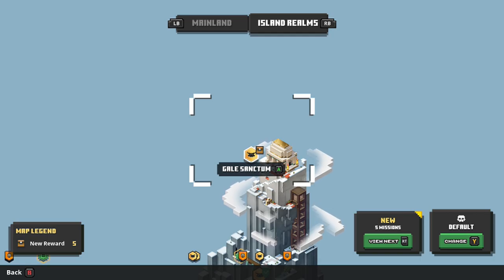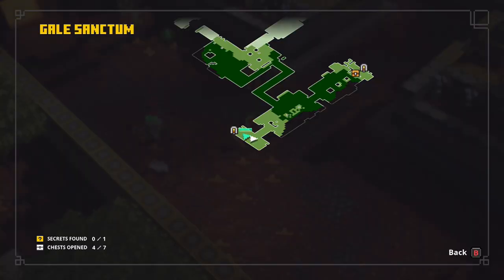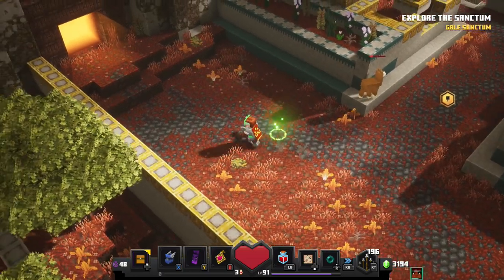Minecraft Dungeons Howling Peaks | Wooly Wisdom Achievement / Trophy Guide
The secret llama chamber can be found in the second and last level of the Howling Peaks DLC, Gale Sanctum. After finding a gold key and using the wind to open some doors, you will enter an open area with a waterfall. The entrance to the secret llama chamber can be found in this area. Inside, you will need to push a couple of buttons to cause the wind to knock a wheat block into a grinder, which will award you with a chest and your achievement.

Minecraft Dungeons Achievement / Trophy List

Life Of The Party
Revive a downed friend 20 times.

Wooden Sword
Defeat 50 mobs.

Diamond Sword
Defeat 2,500 mobs.

Passive Aggressive
Defeat 50 passive mobs.

Break the Spell
Defeat 50 enchanted mobs.

Fancy That!
Find and open your first 'fancy' treasure chest.

More For Me
Open 100 treasure chests.

Cha-ching!
Collect a total of 1,000 emeralds.

Oooh! Shiny!
Collect a total of 5,000 emeralds.

Om Nom Nom
Eat 200 food items.

Happy Camper
Complete Squid Coast and set up camp.

Out of the Woods
Complete Creeper Woods.

The Plot Thickens
Complete Pumpkin Pastures and Soggy Swamp.

Built On Sand, Set in Stone
Complete Redstone Mines and Cacti Canyon.

High and Dry
Complete Desert Temple, Fiery Forge and Highblock Halls.

Saved The Overworld
Defeat the Arch-Illager at the Obsidian Pinnacle.

High Treason
Defeat the Arch-Illager on Apocalypse difficulty.

Blast Radius
Kill any 10 mobs at once with TNT.

Maxed Out And Geared Up
Equip a gear set consisting of fully enchanted items (3 enchantment slots upgraded to level 3).

Worked Like A Charm
Enchant an item and upgrade the enchantment to Tier 3.

A Friend in Need
Use artifacts to summon the Wolf, Llama and Iron Golem allies at least once each.

Abomination Domination
Complete Overgrown Temple on Adventure or Apocalypse difficulty.

Pandamonium
Complete the Panda Plateau secret mission.

Wear the Ocelot Armour and complete any mission featuring Ocelots without killing any of them.

Survival Skills
Complete Dingy Jungle without using a healing potion or losing a life.

Jungle Fungus
Defeat the Mooshroom Monstrosity using only gear unique to the jungle.

Lone Champion
Complete Lone Fortress on Adventure or Apocalypse difficulty.

Lost in the Snow
Complete the Lost Settlement secret mission.

Chill Out
Defeat 5 mobs with a single Ice Wand attack

Smooth Operator
Slide a total distance of 500 blocks on ice.

Frozen Fists
Complete Frosted Fjord without having a melee or ranged weapon equipped at any time.

Taming the Storm
Complete Gale Sanctum on Adventure or Apocalypse difficulty.

Rampart Rampage
Complete the Colossal Rampart secret mission.

Whirlwind Warrior
Using the Tempest Knife, defeat 10 Mountaineer mobs within 10 seconds.

A Taste of Their Own Medicine
Using the Updraft Tome, cast Updraft on three Wind Callers at once.

Woolly Wisdom
Find the chamber dedicated to the humble Llama and make an offering.

Giant Slayer
Defeat a Ravager and a Squall Golem within 5 seconds of each other.

Herd Mentality
Defeat the Tempest Golem while four pets are active.

Post Post-Apocalypse
Complete Obsidian Pinnacle on Apocalypse Plus 5 difficulty.

Dress for Success
Complete a Daily Trial with an epic challenge while wearing Emerald Armor.

Repeat Customer
Save yourself by using the Death Barter enchantment twice in a single mission.